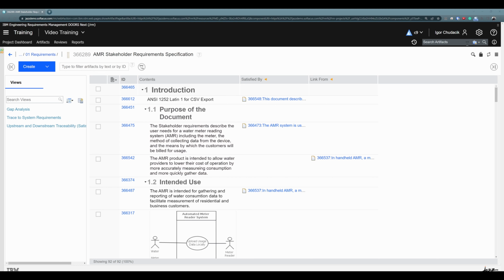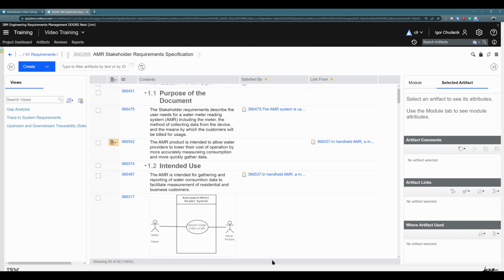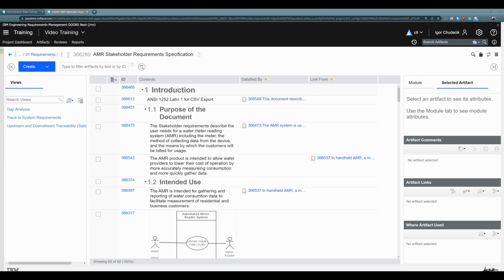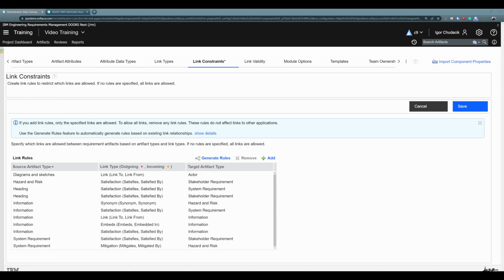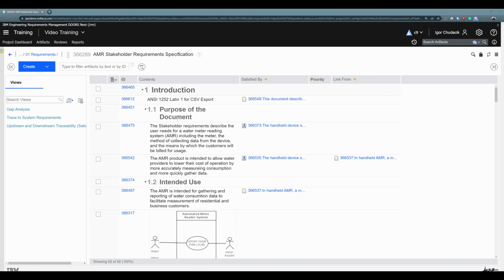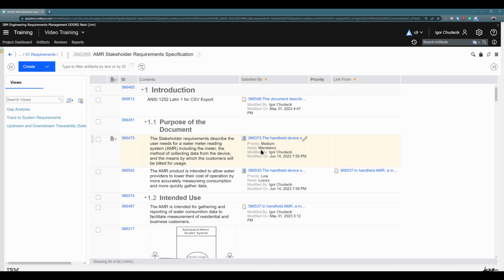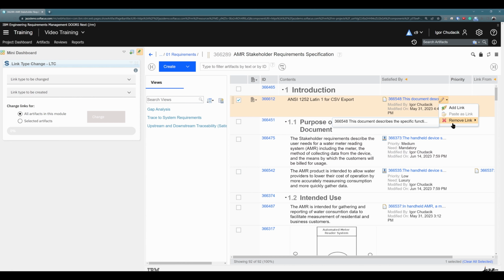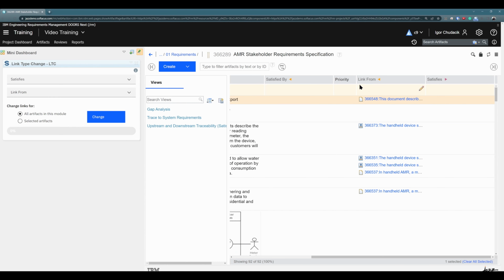Link Constrains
Link Constraints define relationships between requirements, ensuring coherence and consistency in system development. This involves specifying which types of links are permissible within the project and creating rules to maintain link integrity.